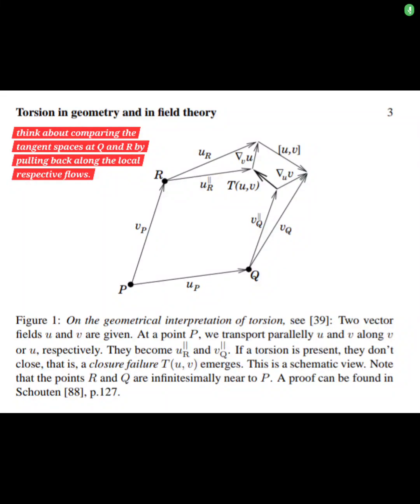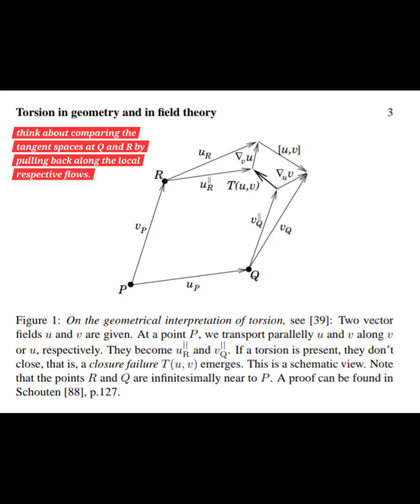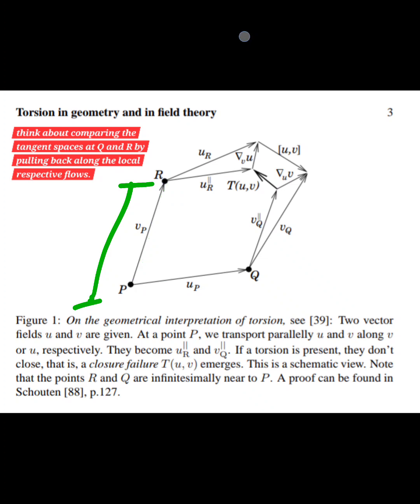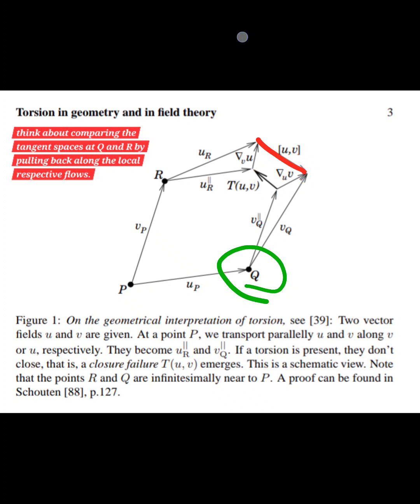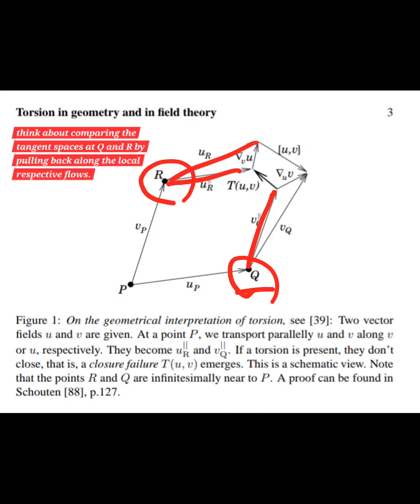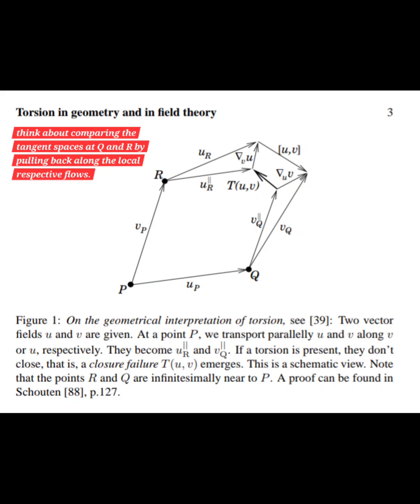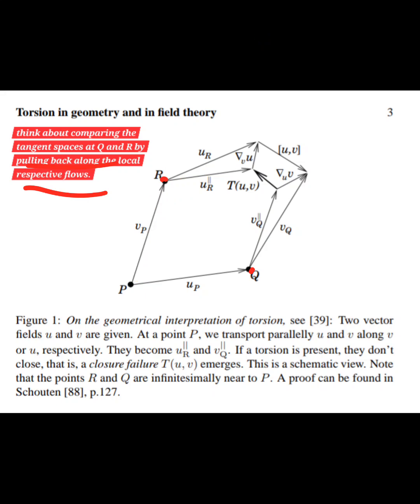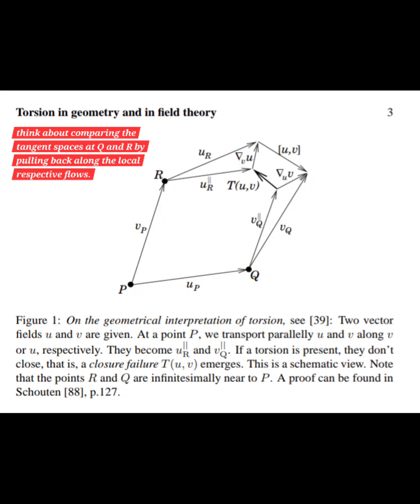question about Torsion Tensor